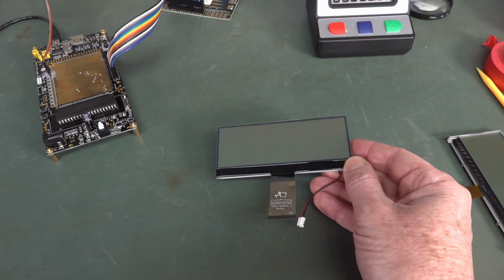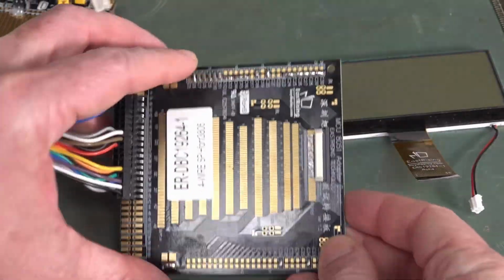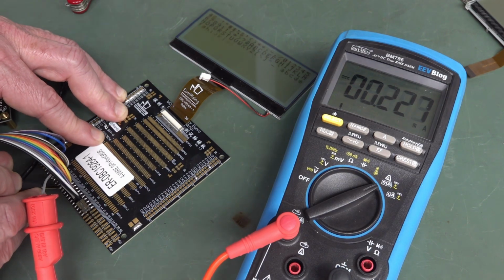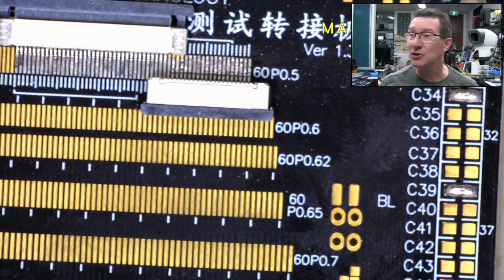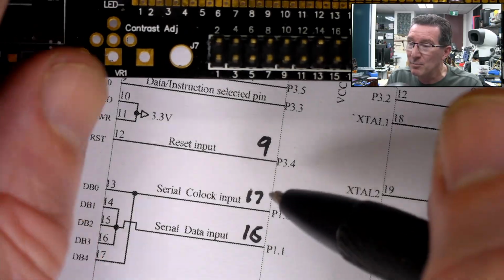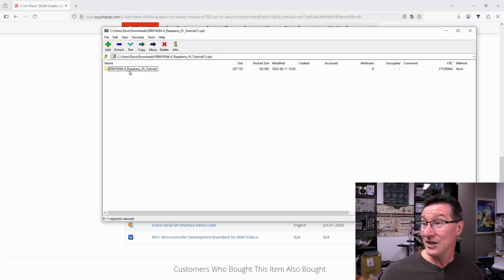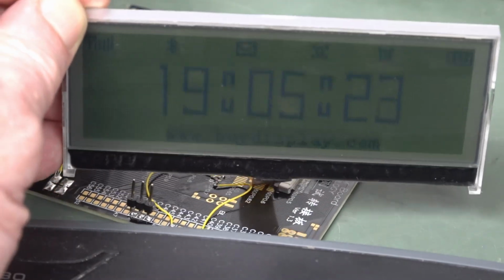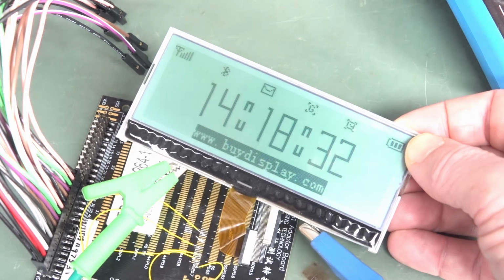EEVblog 1699 - µTimer PROJECT Part 1 - The LCD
Part 1 of the µTimer project, a versatile benchtop lab timer.
Choosing the LCD, and getting two sample LCD's running. One using a demo board, and one that needed to be hacked onto a Raspberry Pi.

00:00 - Benchtop Lab Timer Project
01:19 - It's all about the choice of LCD
03:14 - ERC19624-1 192x64 Transflective 4" LCD
03:44 - Reflective vs Transflective LCD's
05:01 - ER3806 Font Chip
06:06 - Demo Board
09:10 - LCD Bias Angle and Viewing Angle Explained
11:45 - What is THAT? LCD Bleeding?
13:19 - Power consumption measurement
15:48 - Trying another LCD, the ERC19624-6. What difference does a dash number make?
17:15 - Bodging on the LCD connector to the breakout board
20:34 - The pin offsets and lack of routing is annoying...
22:10 - Reprogramming the 8051 demo board, it should be easy, right?
26:32 - Entering The Matrix
29:40 - More soldering
30:33 - The Programmer Software doesn't work without a HEX file...
32:17 - All of that for nothing...
33:40 - Let's try this Arduino / Raspberry Pi ST7525 LCD code
35:36 - Getting the Raspberry Pi running and installing the BCM2835 C library
38:56 - Getting the Make to work on the source code.
40:01 - Make Clean should work...
41:16 - Winner Winner Chicken Dinner
41:10 - Power consumption measurement. This one is supposed to be much lower...
42:58 - Changing the LCD contrast in software
45:10 - Is it better or worse than the first LCD?
46:37 - Conclusion